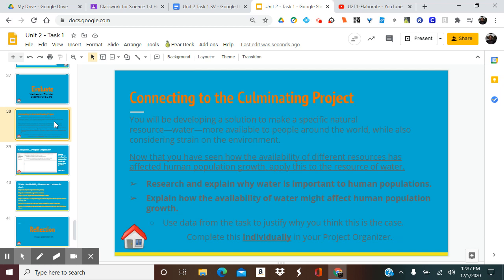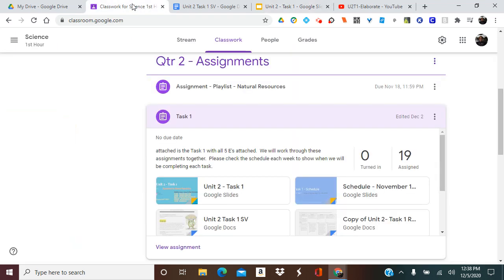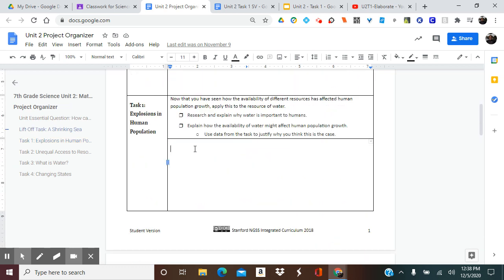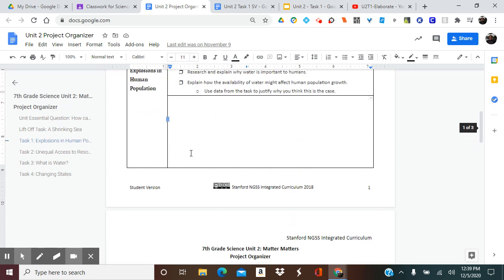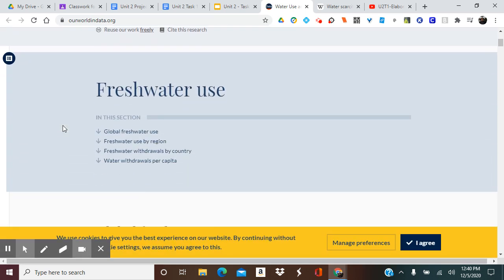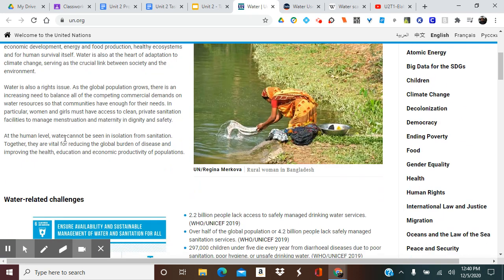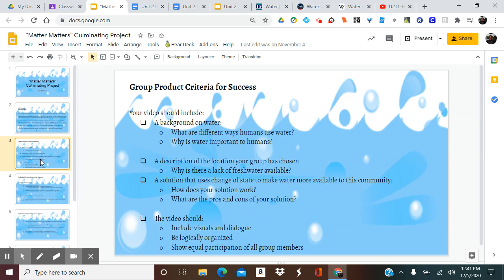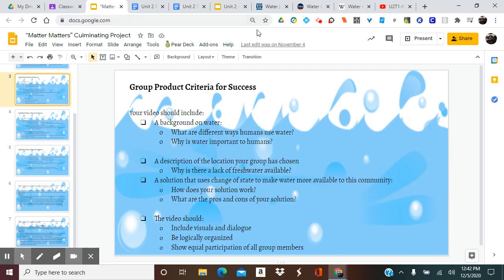U2:T1 - Evaluate & Reflect